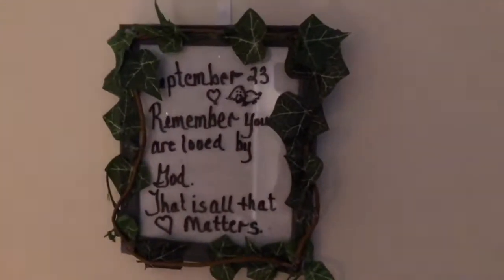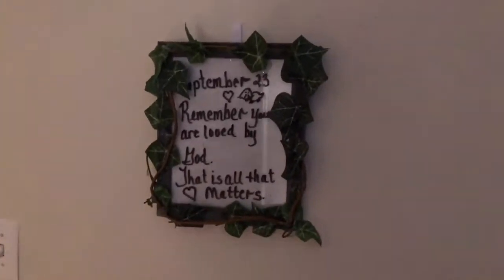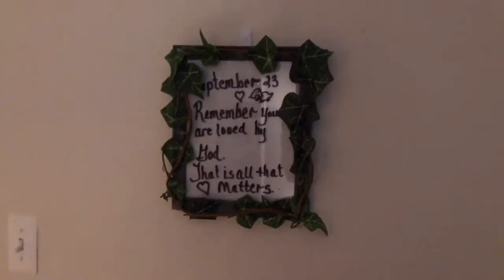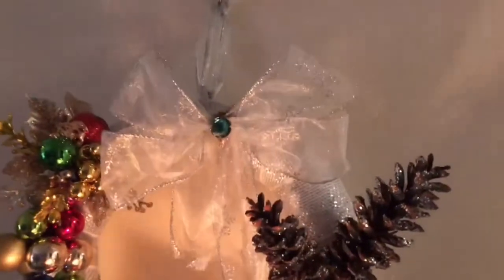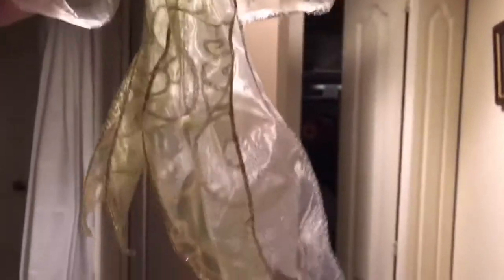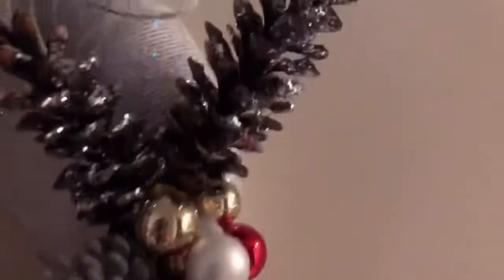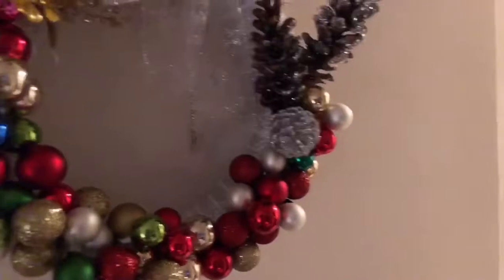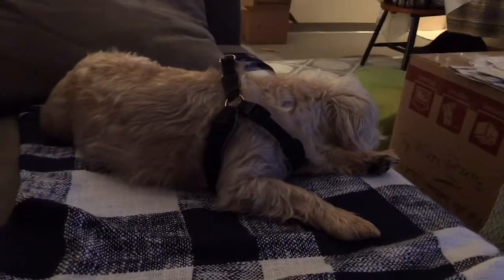Final touches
I had a fair day with my health, it happens.  Wanted to show u the final touches to the Xmas ball wreath! I’m so pleased and it’s home ends up with someone else..♥️♥️